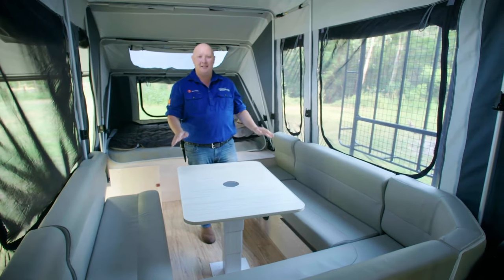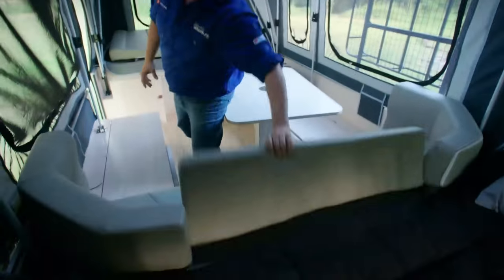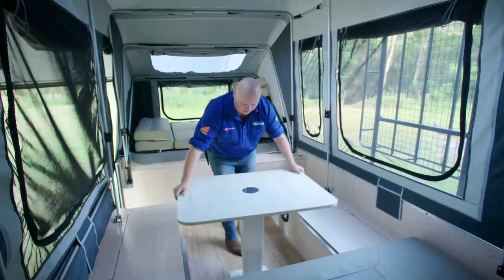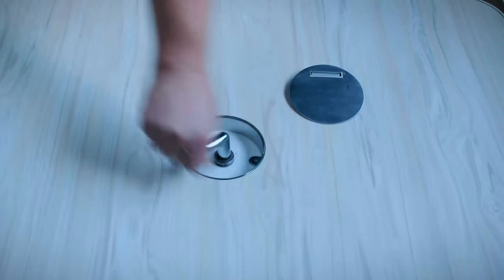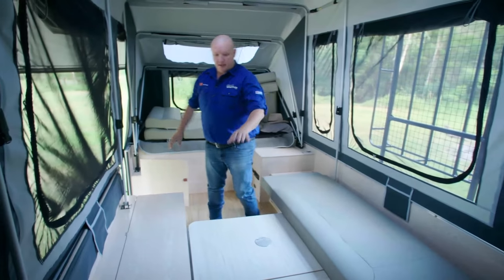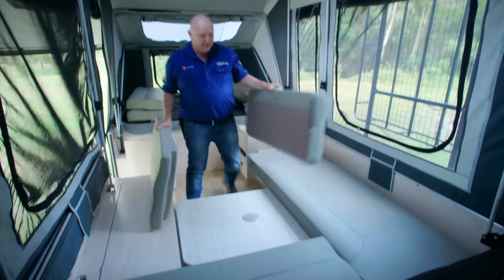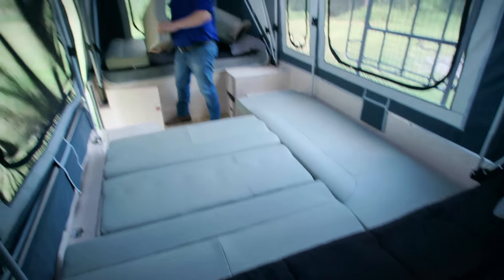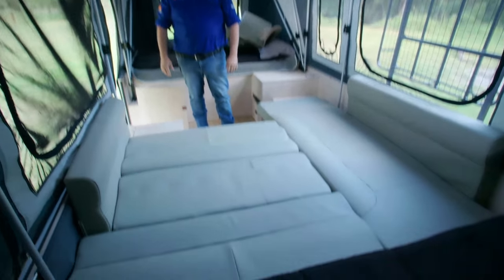Ezytrail Campers K-Series Lounge to Bed Conversion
The K-Series Forward Fold, Hard-Floor and Dual Fold models feature a lounge area that can be converted into an extra bed inside the main tent. This video features the Lincoln LX Lounge being transformed into a bed, however the process is almost identical on all K-Series models.